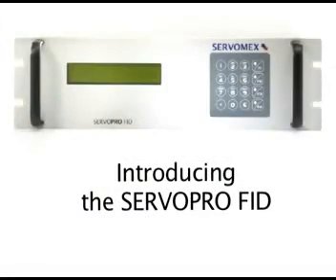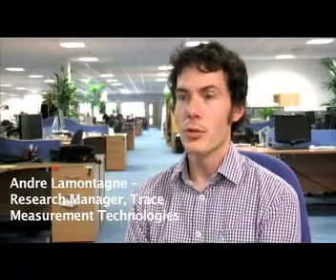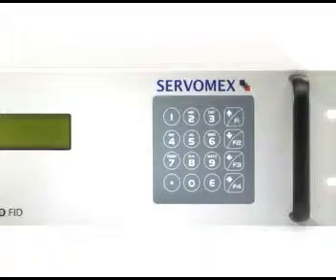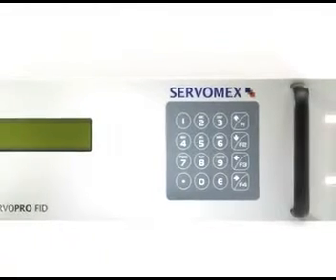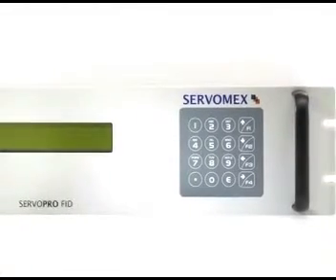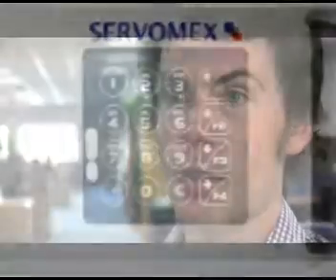Measuring for Safety - the technology behind the Servomex SERVOPRO FID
The Servomex SERVOPRO FID is a Flame Ionization Detector based analyzer designed to assure safe operation to Cryogenic ASU plants by assuring the level of Total Hydrocarbons (THC) is maintained below inflammable limits, as well as provide quality control in pure O2, N2, Ar, and Air for bottling and filling.

Here our experts technology team outlines the unique properties and advanges of Servomex's unique FID technology - to find our more about the SERVOPRO FID, contact our experts today.